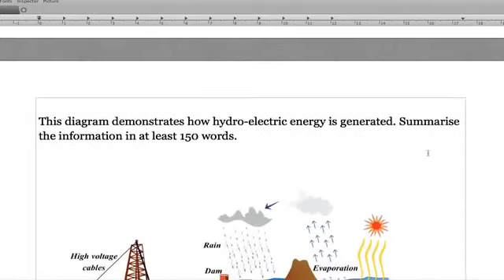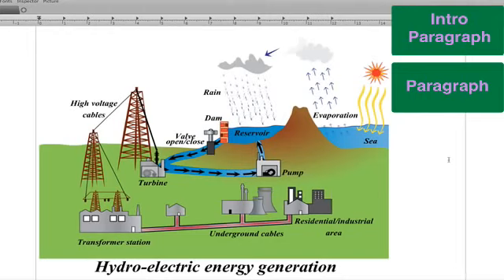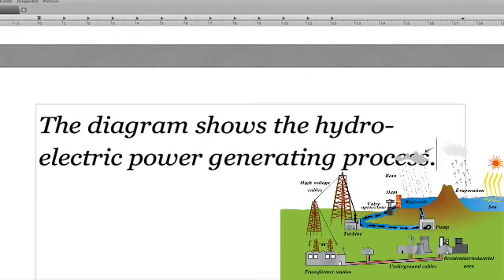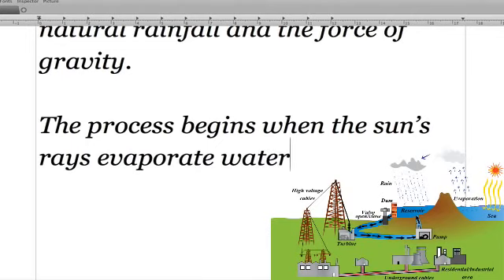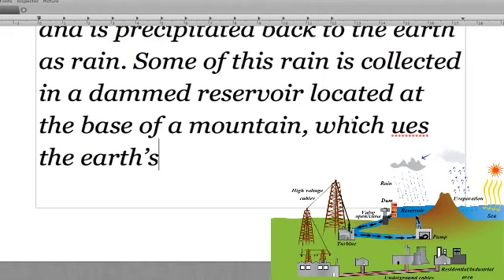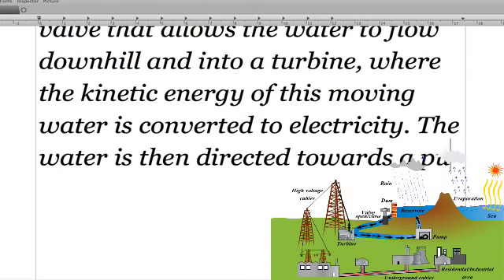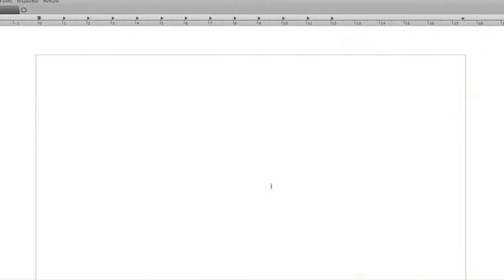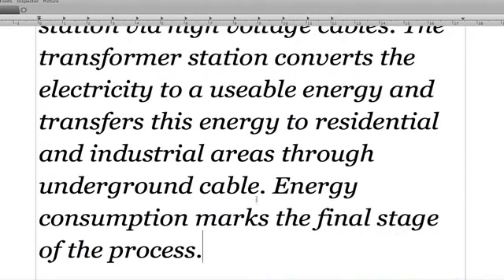IELTS model response #13 - Academic Task 1 (diagram)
Buy Ryan's Task 2 ebook here: Have Ryan personally assess 5 of your Task 1 or 2 samples: Please excuse